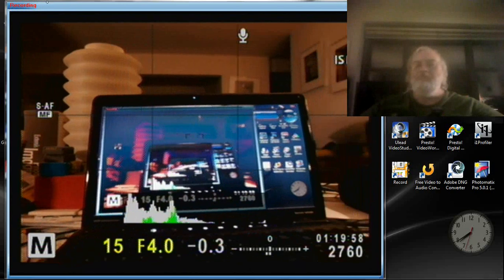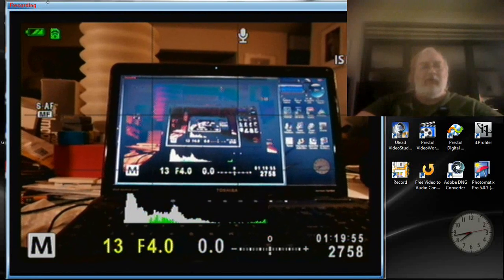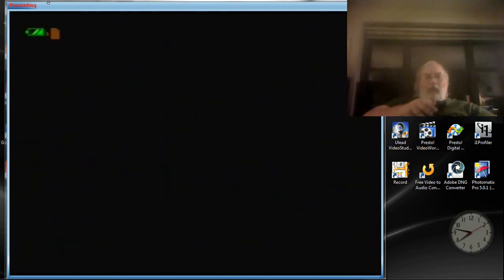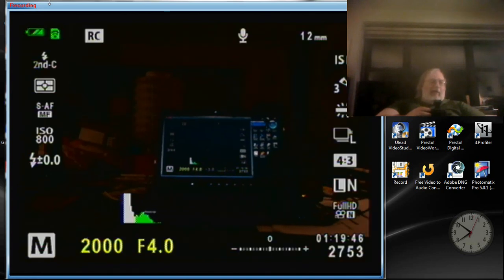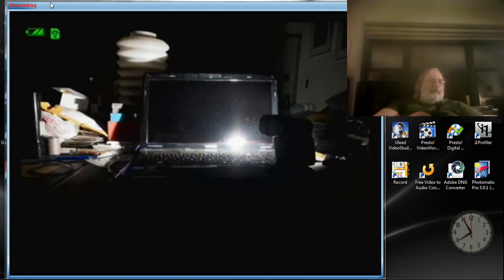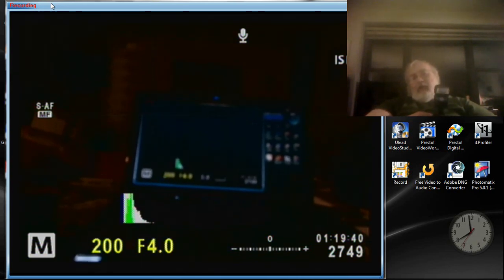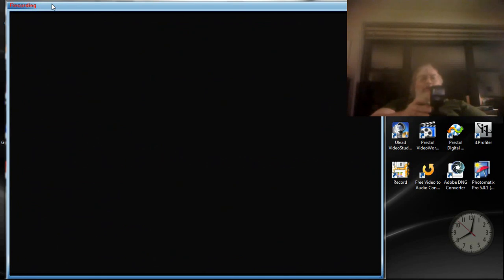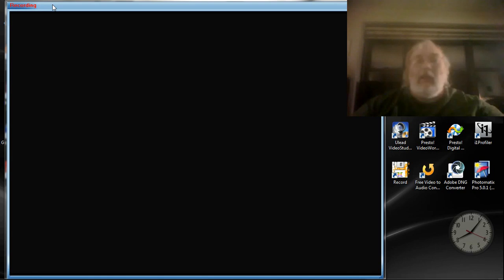Using the FL600r Flash with the Olympus OM-D E-M5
This video shows how to control the flash from the camera.